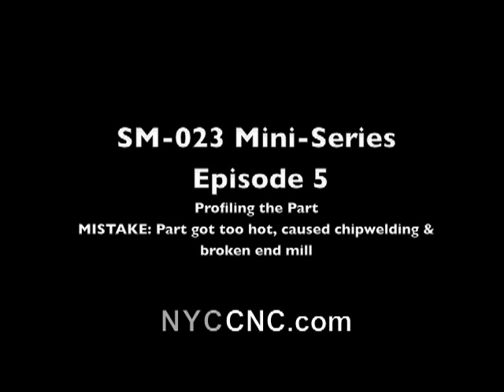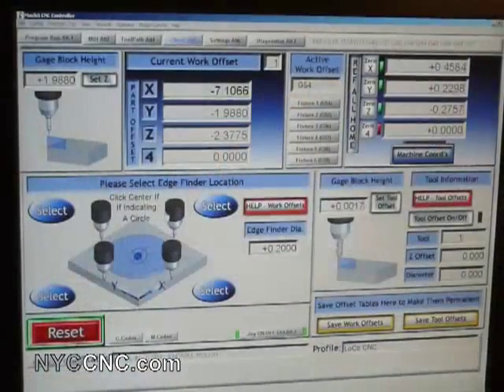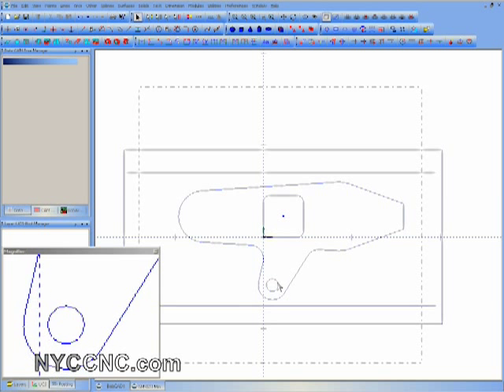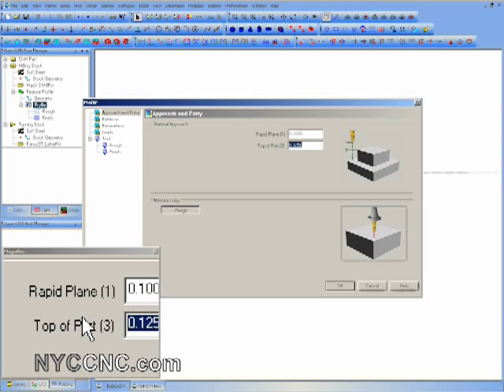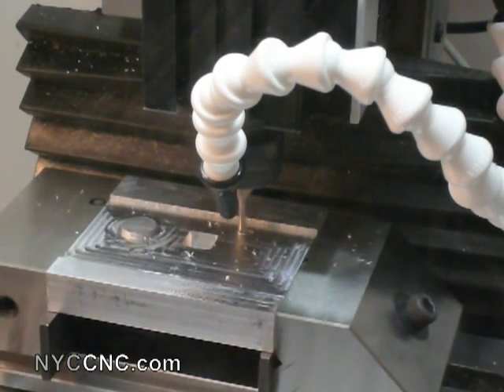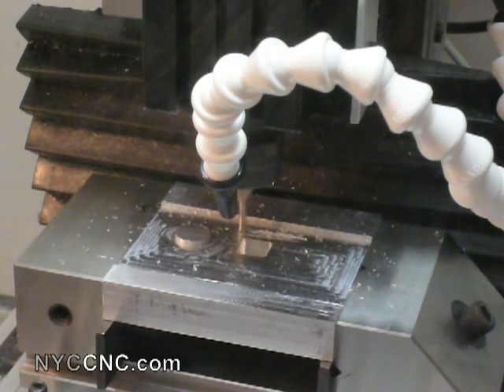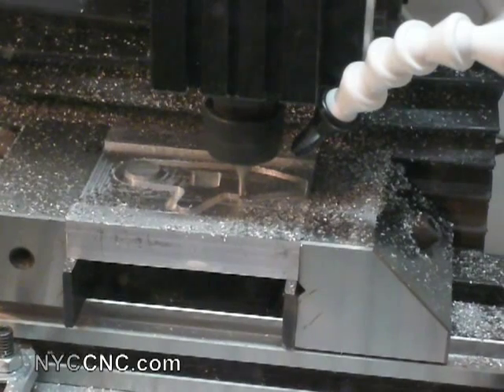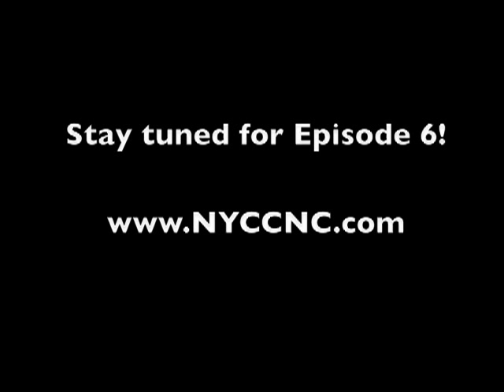How to machine a CNC mill part - Start to finish! Episode 5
This is Episode 5 in a CNC Tutorial Mini-Series where I'll be replicating a DC-Motor CamShaft which was previously professionally milled with my TAIG CNC.

In this episode, I've fixed my offset glitch from the previous episode.  I show how I can "find my zero" each time I reinsert the part in the vice (very important for precision, finish-quality, and for when I flip the part!).  I then start profiling the outside edge of the part with a 1/8" endmill.  I let the part and endmill get TOO hot and suffered severe chip welding, which broke the end mill (which only costs ~$3, so not a big deal).  I've learned that I'll need to use more coolant/lubricant in the future and/or add a "pause" to the milling operation.

This tutorial is a comprehensive walkthrough - soup to nuts. Future episodes will include CAD, CAM, toolpath creation, Feeds & Speeds, Fixturing, and operating the TAIG mill! 5 Reasons to Use a Fixture Plate on Your CNC Machine